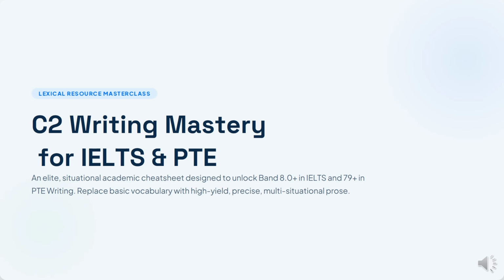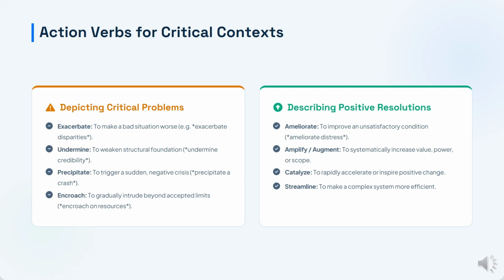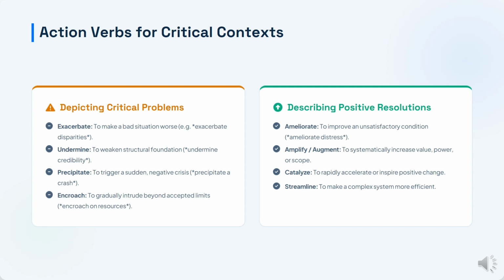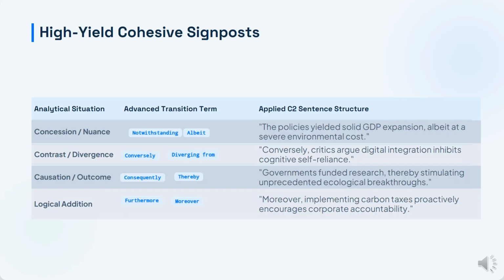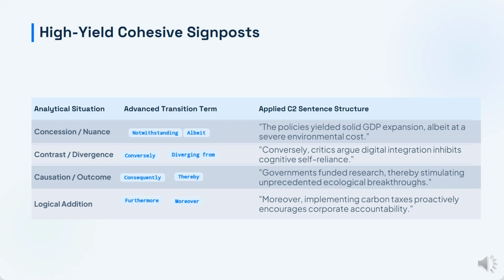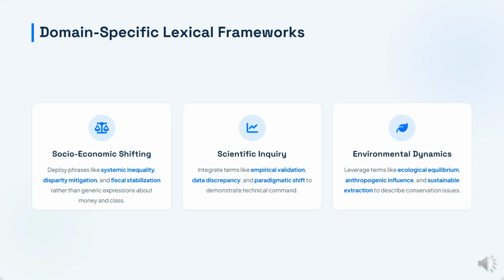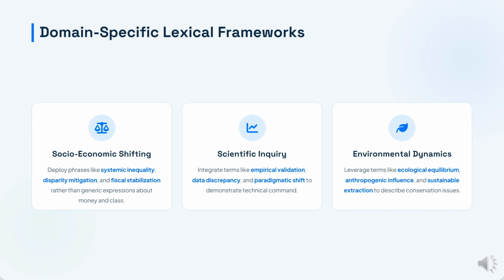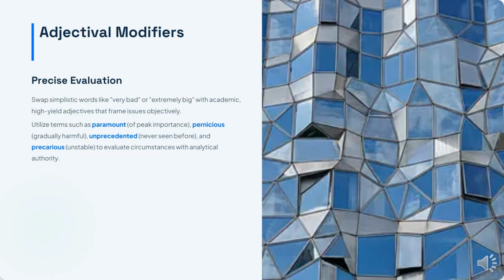PTE & IELTS Important Vocabulary for Writing – (2026)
Boost your PTE and IELTS Writing scores with this essential vocabulary list. In this video, I share must-know words and phrases that help you write more naturally and score higher in the Writing module.

In this video:
✅ High-impact vocabulary for essays and summaries
✅ Words that improve lexical resource scoring
✅ How to use these words naturally (not forced)
✅ Common overused words to avoid